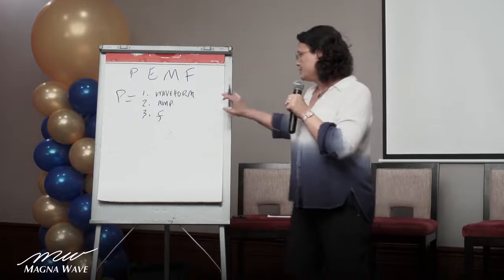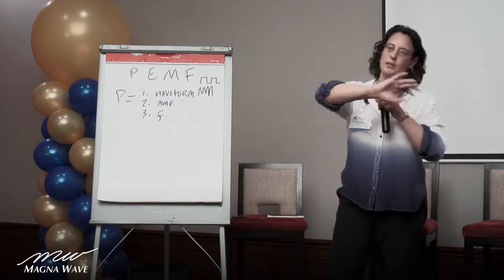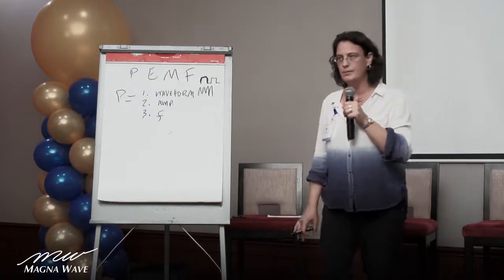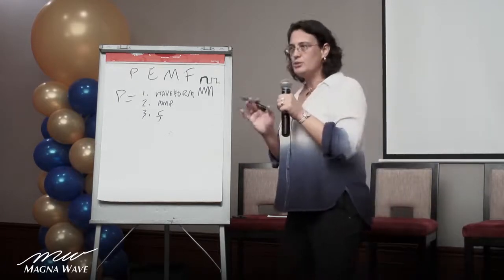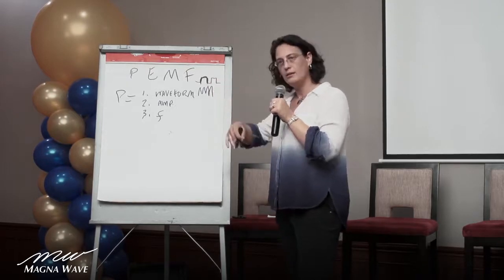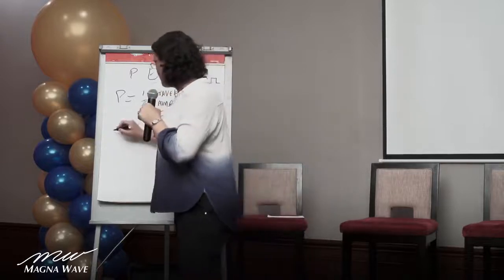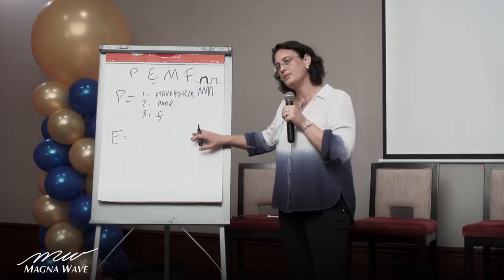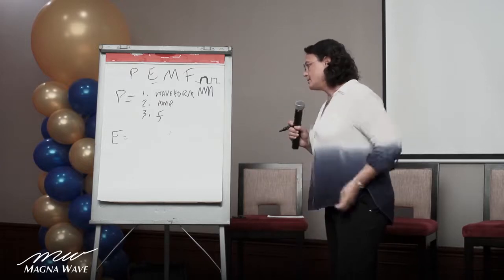What does PEMF stand for? Dr. Amanda Myers, M.D. explains this term and more about MagnaWaving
Amanda Myers, MD explains what Magna Wave PEMF stands for and why it works. She breaks down the science and explains why PEMF works so well in terms that everyone can understand. Want to know more about how Magna Wave PEMF can benefit you?